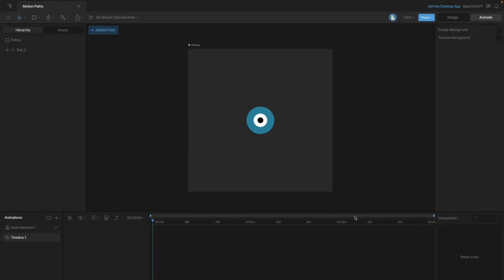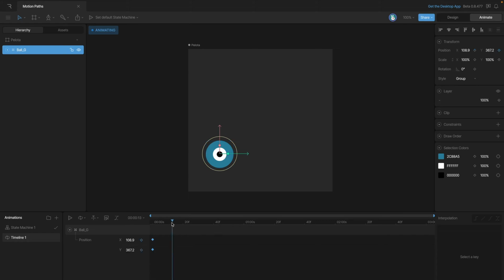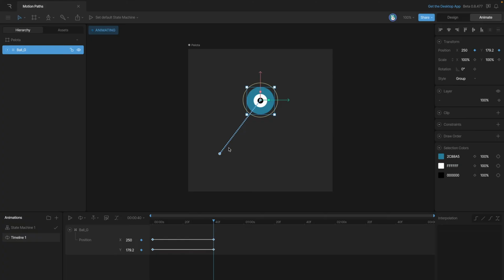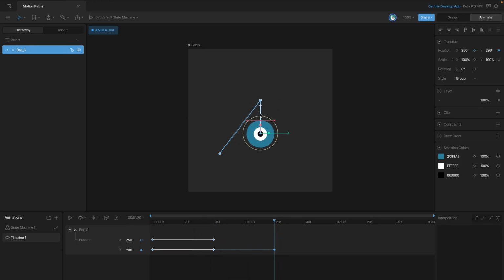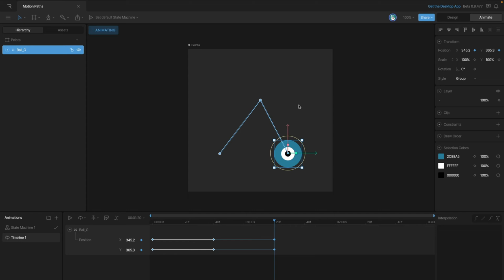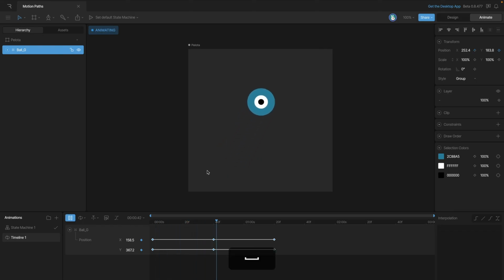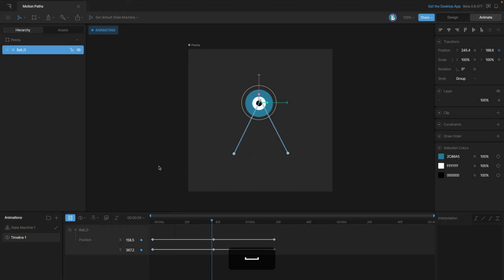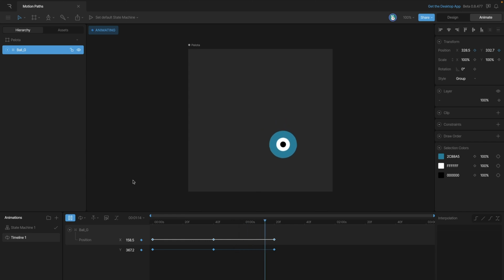Rive 101 - 4.3 Motion Path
In this video, we'll talk about Motion Path. The Motion Path gives you a preview of the path an animated object will take.